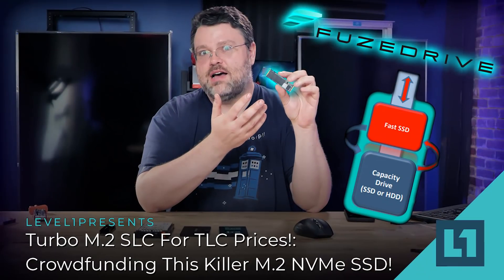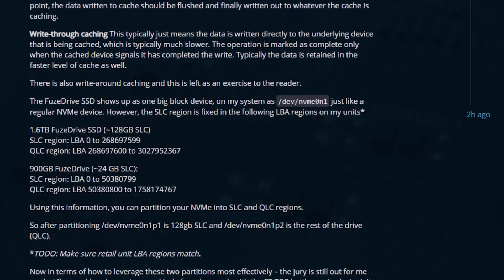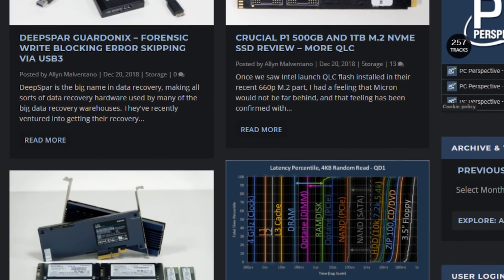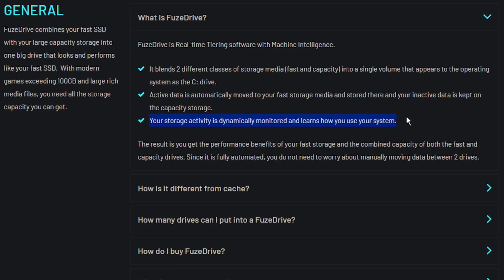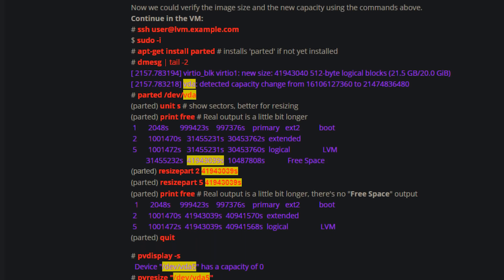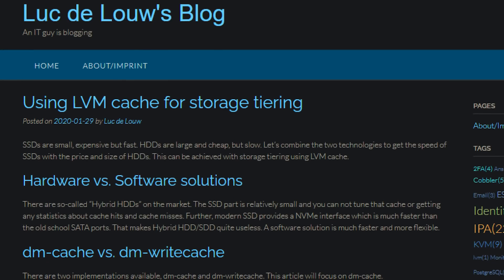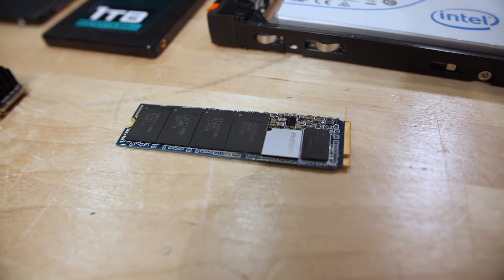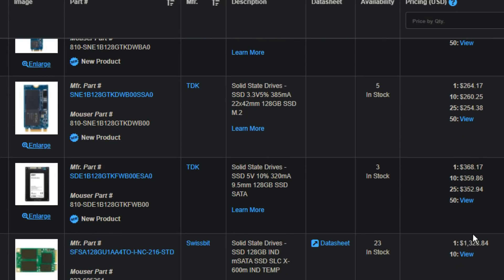Enmotus FuzeDrive On Linux? - Here's How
We hope this helps solve some questions!